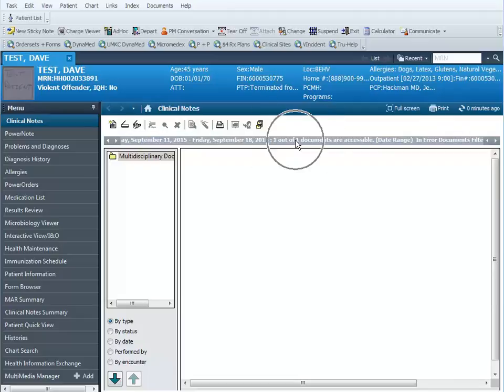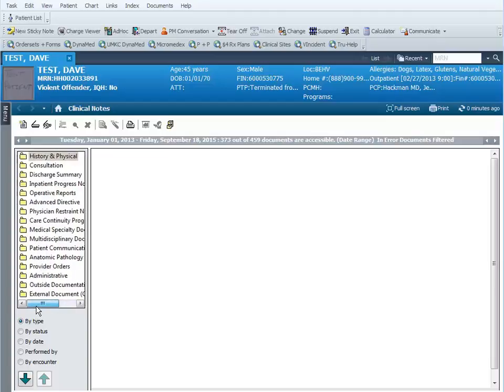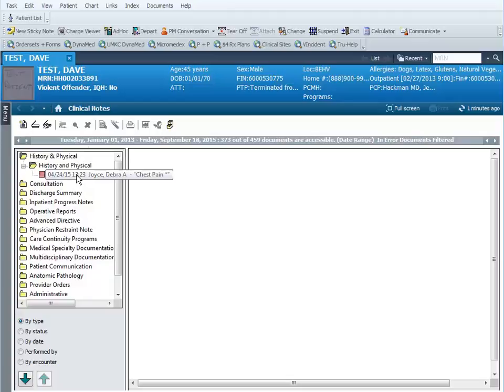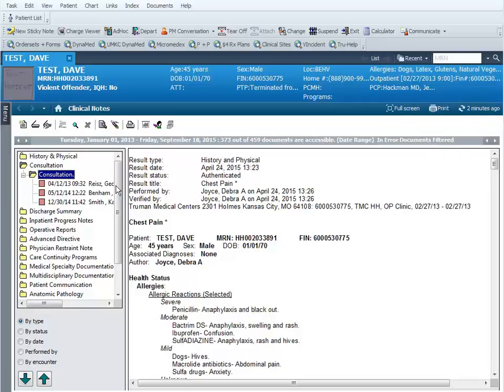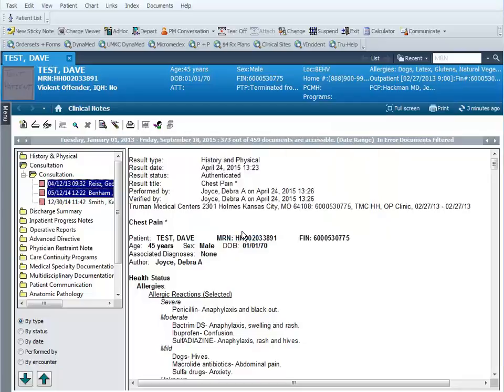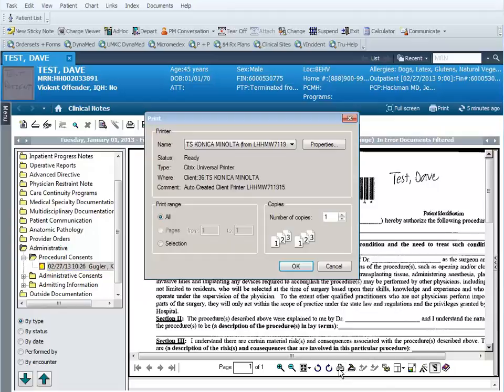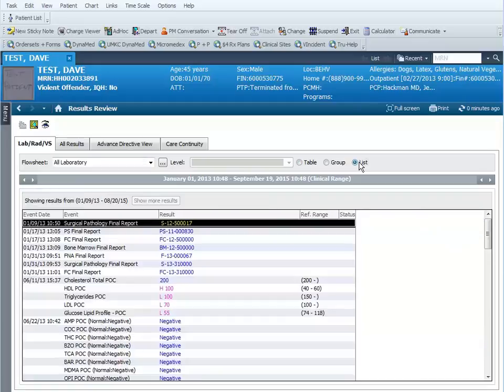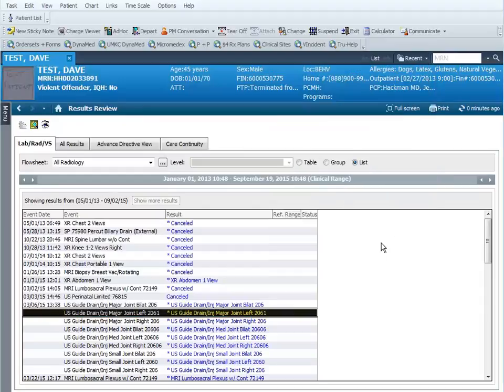Truman Medical Center - HIM printing patient's chart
Demonstration on how to print from a patient's chart.